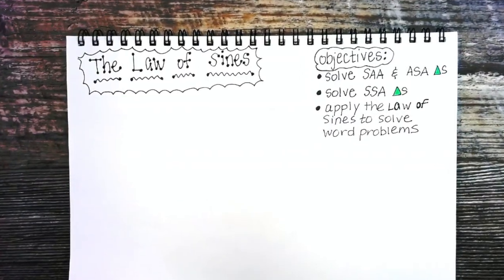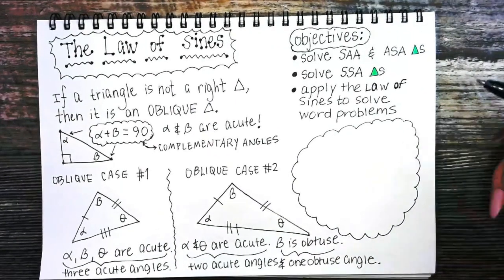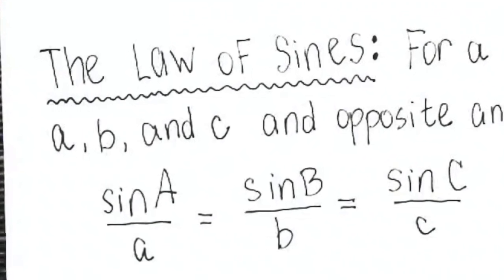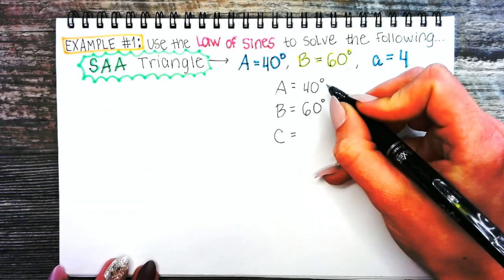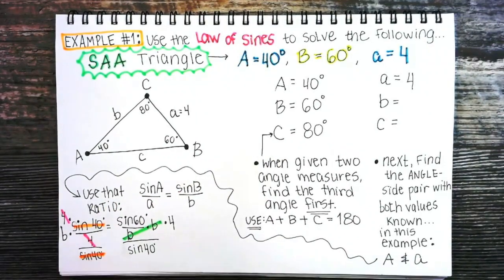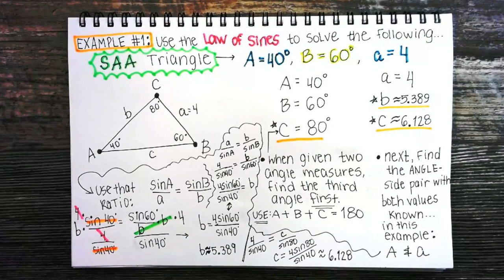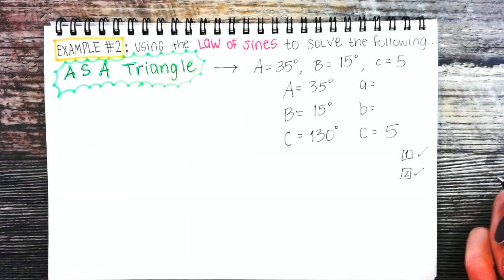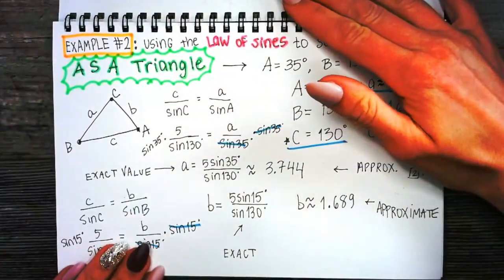(LoS.1) The Law of Sines (AAS, ASA)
Objective #1: Solve SAA (side-angle-angle) & ASA (angle-side-angle) triangles.
Obj #1 Homework Help:

Objective #2: Solve SSA (side-side-angle) triangles.
Objective #3: Apply The Law of Sines to solve word problems.

If a triangle is not a right triangle, it is an oblique triangle.
The other two angles in a right triangle are acute complementary angles.
An oblique triangle can have 3 acute angles or an
oblique triangle can have 2 acute angles & 1 obtuse angle.

An acute angle has a measure between 0º and 90º.
A right angle has a measure of 90º.
An obtuse angle has a measure between 90º and 180º.
A straight angle has a measure of 180º.

To solve a triangle means to find all of the angle measures and all of the side lengths.

Lowercase letters should be used to name sides across
from the corresponding uppercase letter vertex or angle.

The Law of Sines:
For a triangle with sides a, b, & c and opposite angles A, B, & C, respectively:
(sinA)/a = (sinB)/b = (sinC)/c
...OR… (they're the same thing)

ADVICE for Setting up the Law of Sines:
When solving for a missing side length,
it will be most convenient to use this setup:

When solving for a missing angle measure,
(sinA)/a = (sinB)/b = (sinC)/c

ADVICE for Objective 1: Solve AAS or ASA Triangles:
1.) When given SAA or ASA triangles, begin by finding the third angle such that A+B+C=180.
2.) Then, determine which side-angle pair you have all of the information for.
3.) Set up your proportion and solve.

ADVICE for Objective 2: Solve SSA Triangles:
1.) Is the triangle an A-S-S or S-S-A triangle?
2.) Is the A-S-S triangle biggest in the middle?
     (*a-S-s* → acute angle, SIDE, shorter side)
3.) Is the first angle you solve for *solvable*?
     THEN → Ambiguous Case of Two Triangles